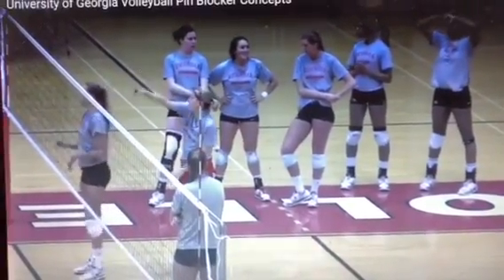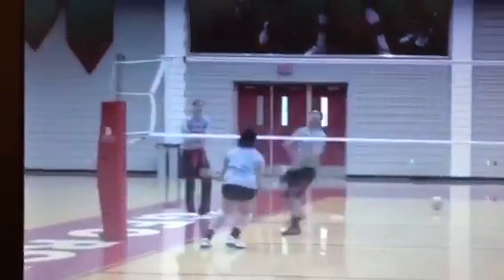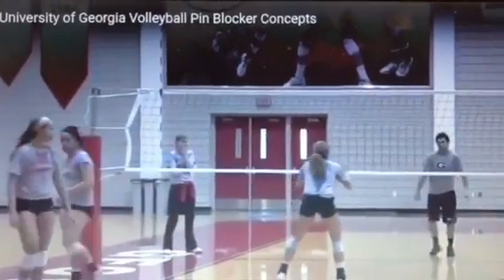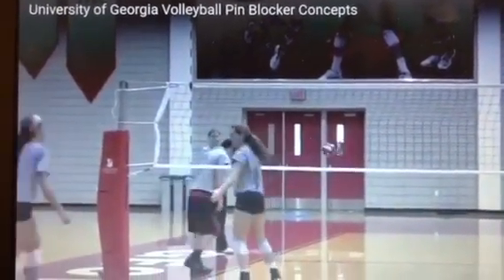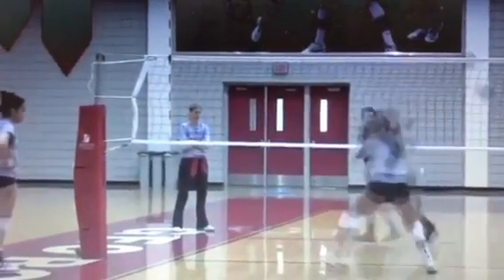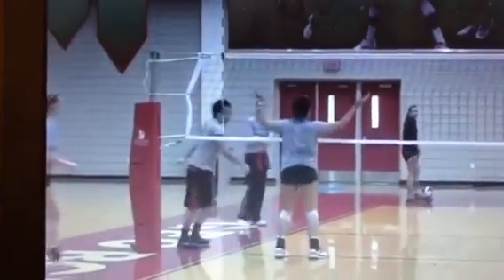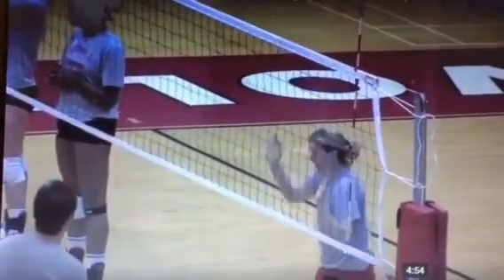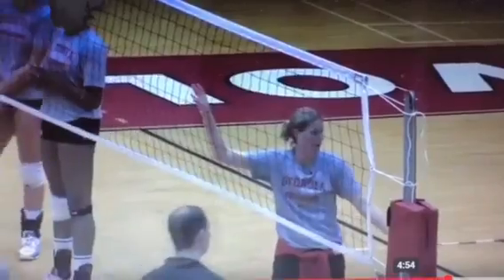Georgia Blocking Moves